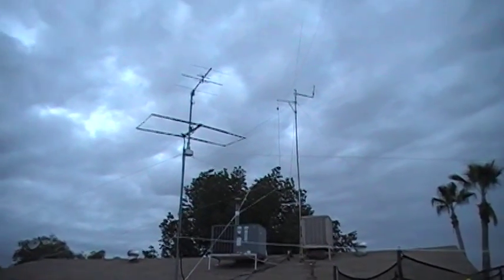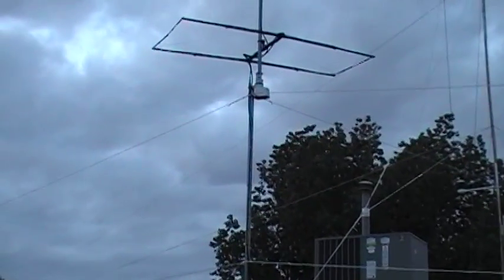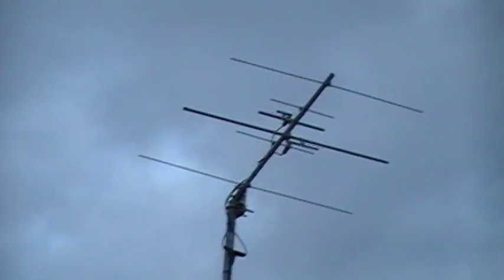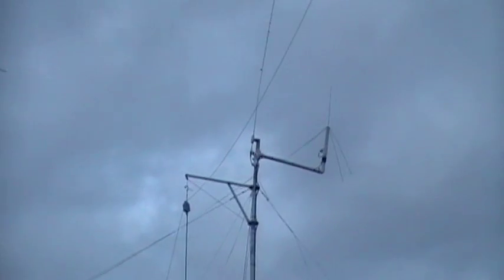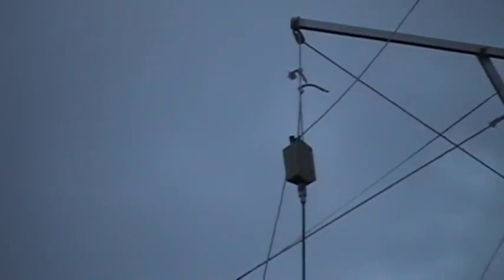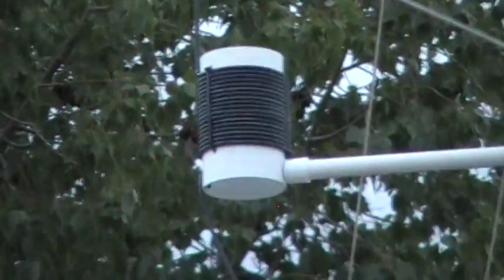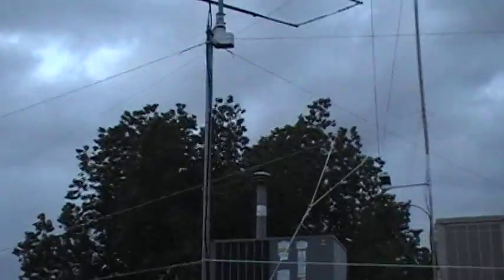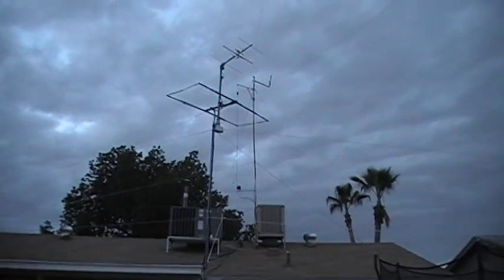KD7QCU QTH Antenna Setup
Here is my current setup at my house.

432MHz/144MHz Dual Band Yai (3-Element)
2 Meter Ground Plane Vertical (for local repeater use)
50MHz Moxon (2-Element)
15 Meter Ground Plane Vertical
10m-40m New Carolina Windom (off center fed dipole)

The New Carolina Windom is my primary antenna and has been doing fantastic for me at my house.  I have worked 67 DX countries so far in the 3 months that it has been up and I have 47 states so far.  Longest distance QSO was an SSB long path talk to ZS4S in South Africa on 20 meters.

The 6 Meter 2-Element Moxon is a great antenna and has awesome front to back rejection and during 6 meter openings it does the trick with 100 watts.

Antennas are all fed with 1/2 inch heliax, LMR-400 and LMR-240 for the ugly balun on the windom.